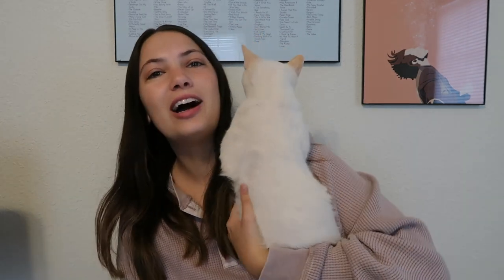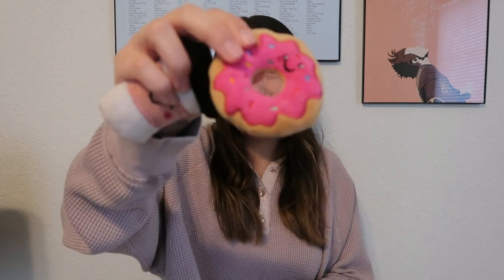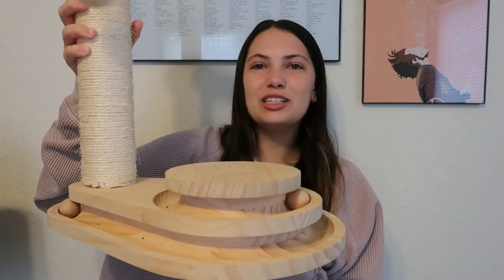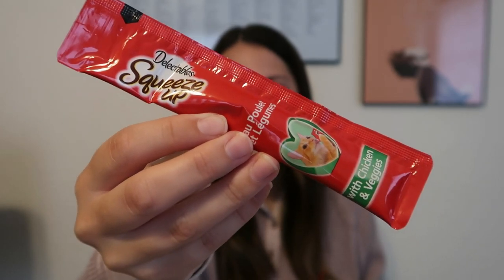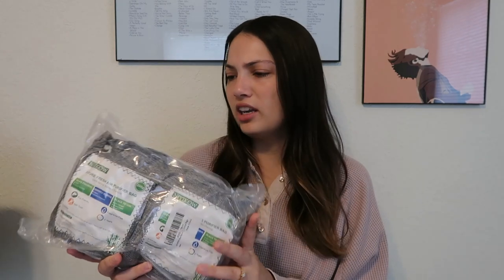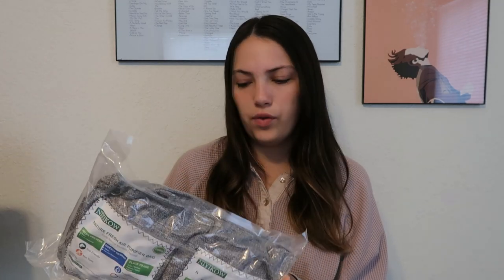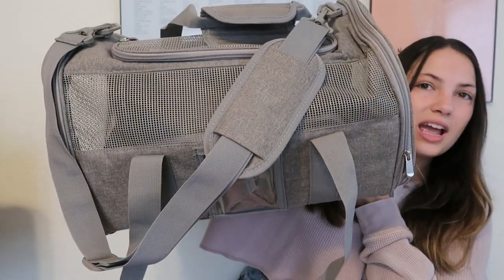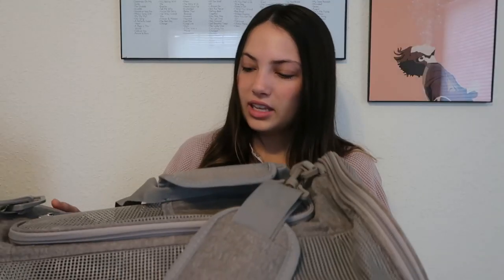NEW KITTEN SUPPLY HAUL *what you need and don't need*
Hi everyone! If you have been watching my past couple of videos, you know that I recently got a kitten named Cheese! I wanted to make a video showing all of the supplies I got him to help others learn some supplies that you do, and don't need. I hope that you enjoyed this video.

Scratching Post
Cat Tree
Silicone Feeding Mat
Litter Box
Litter Mat
Litter Enclosure
Charcoal Bags
Chom Chom Roller

Scripture of the Video:
Romans 15:5 "May the God who gives you endurance and encouragement give you the same attitude toward each other that Jesus had"